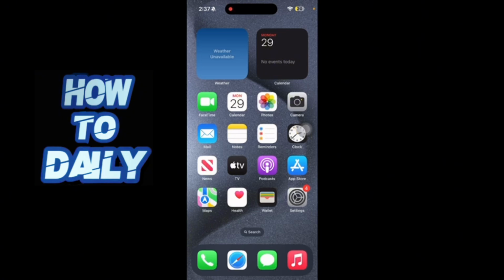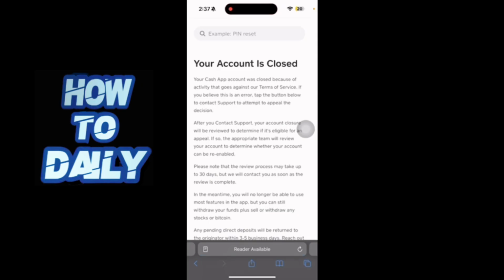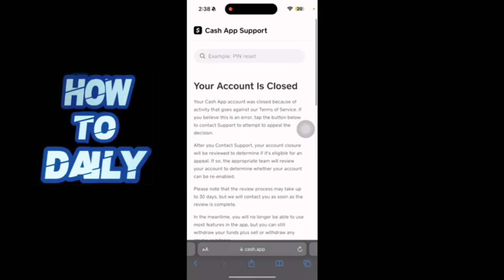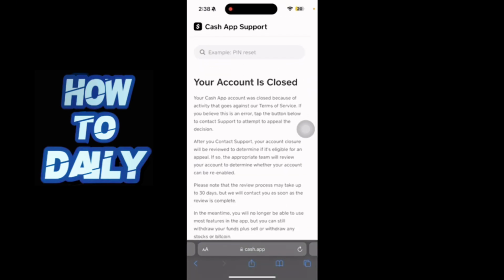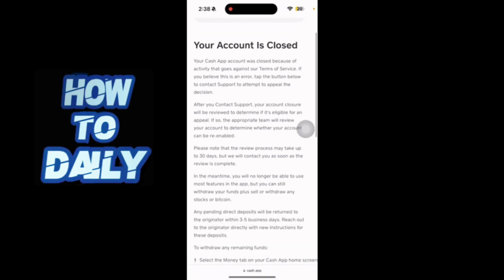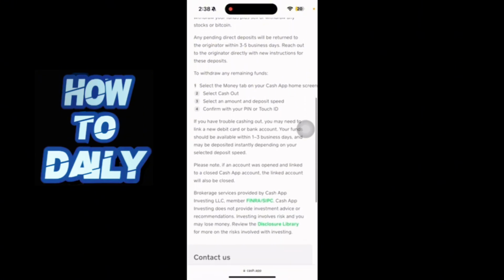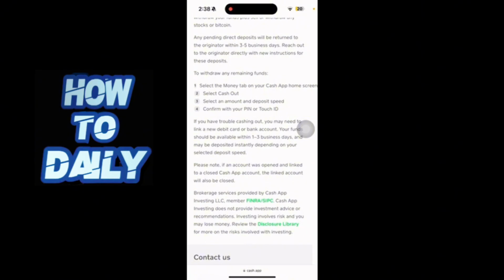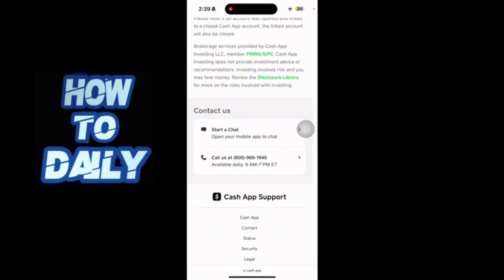How to Fix Closed CashApp Account Error After July 2024 Update! (Easy Fix)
Encountering a CashApp account closure after the July 2024 update? Don't panic! This video offers a quick and effective solution to reopen your CashApp account. Learn how to navigate CashApp's new restrictions, understand common closure reasons, and implement steps to restore your account. Follow our easy-to-follow guide to get back to sending and receiving money hassle-free. Let’s go!